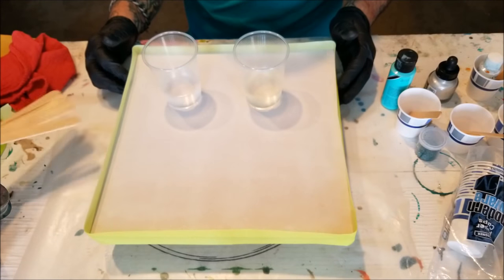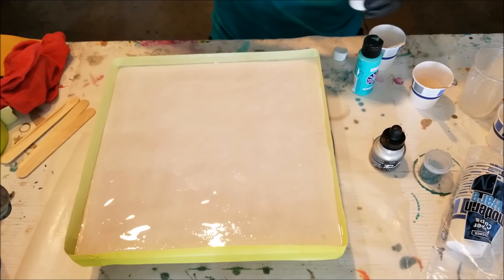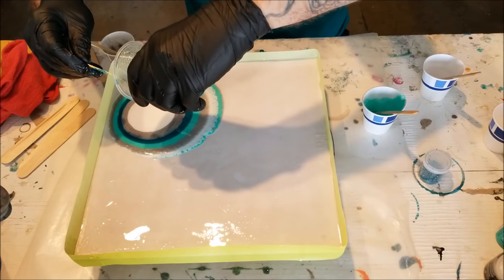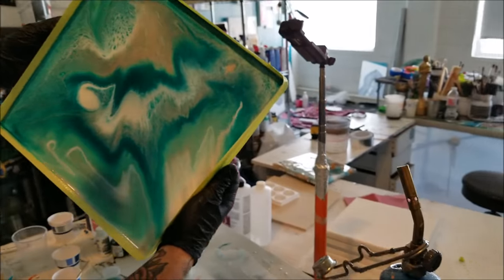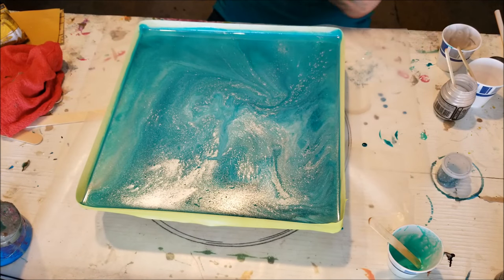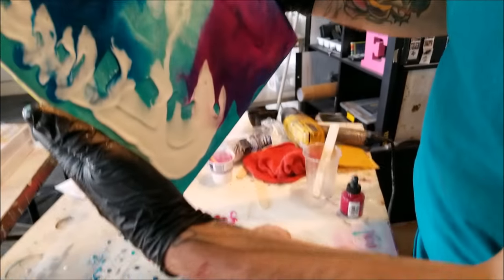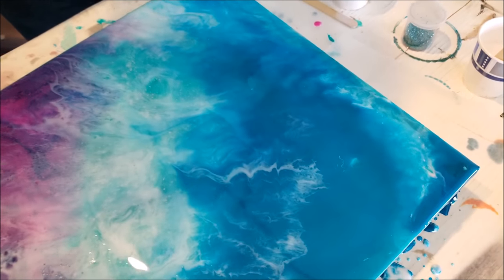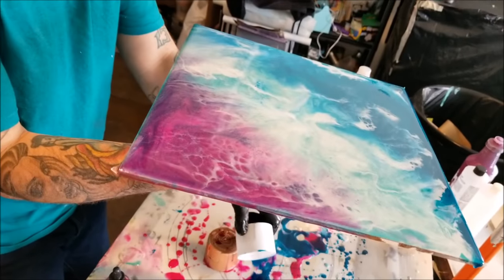Toxic Beach - Wet On Wet Resin Technique (EASY CELLS)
Hey y'all!  So in this video we accidentally decided to try out a new technique (new to us rather).  Where we weren't such a fan of the pour so we mixed another batch of resin and did another pour.  This was after the initial batch of resin had been applied for about 40 mins and was still very wet and maneuverable.

Materials Used:

Nitrile Gloves:

Paper Cups:

Plastic Cups:

Popsicle Sticks:

Wagner Heat Gun:

Light Turquoise Craft Paint:

Pearl white Ink by daler rowney:

Castin craft opaque white:

Microparel pearlex powder:

Pearlex silver:

Bombay Aqua Ink:

Magenta Bombay Ink:

Countertop Epoxy FX

Envirotex Lite is an awesome alternative:

Let me know if I left something out or if you have any questions, we are always available to help!!

Happy Arting!